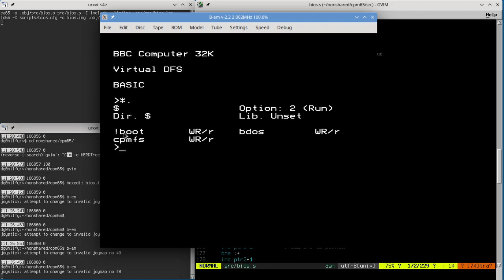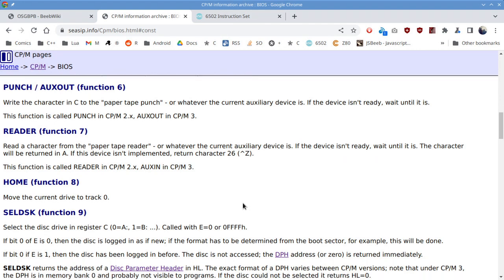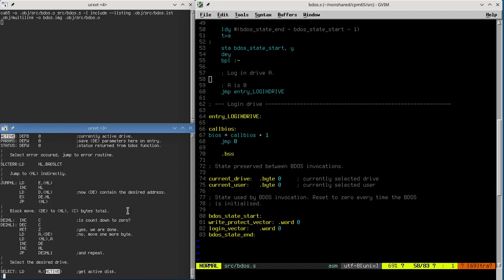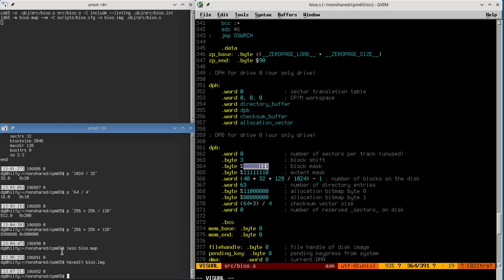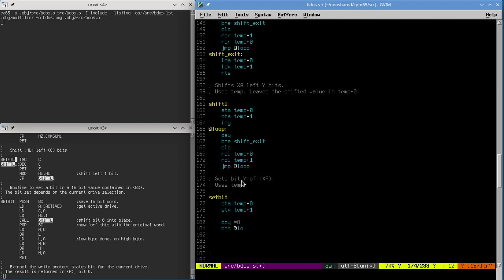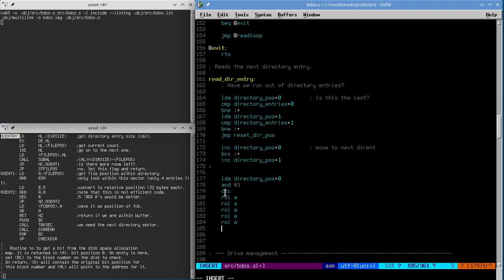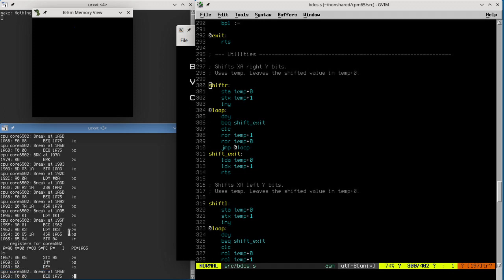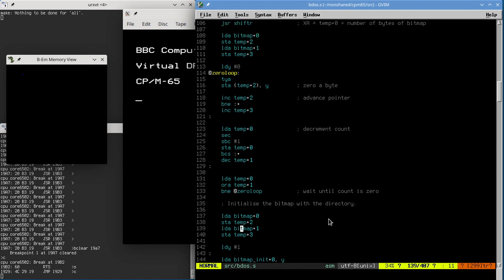6502 CP/M: 2/14